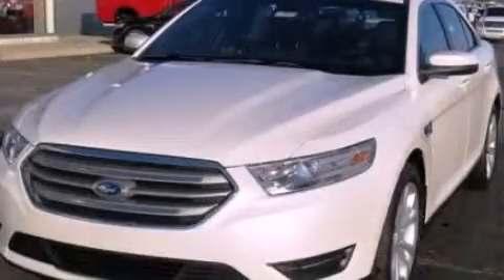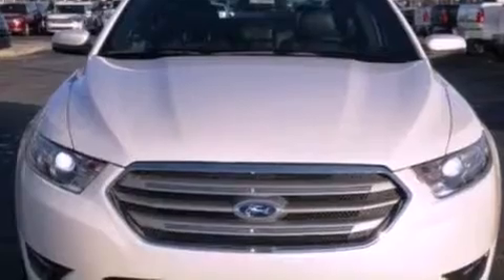2013 Ford Taurus Imlay City MI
Year : 2013
 Make : Ford
 Model : Taurus
 Engine : 3.5L V6
 Trans . : Automatic
 Exterior : White